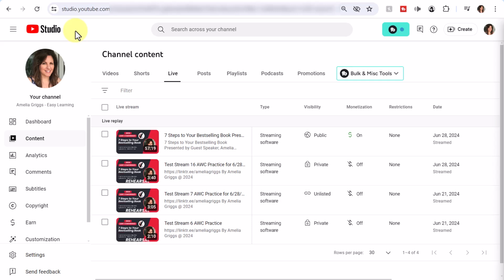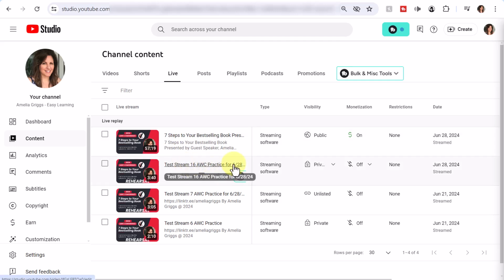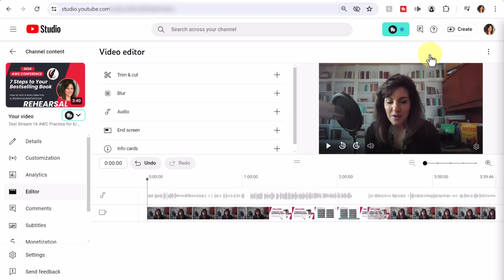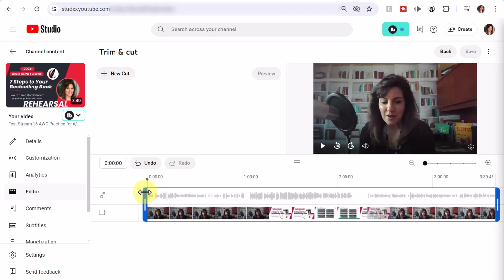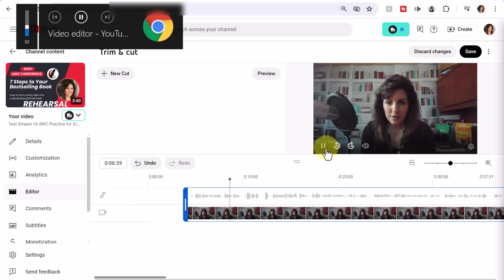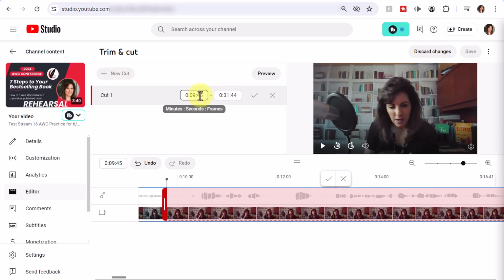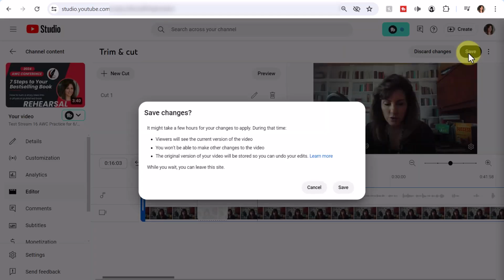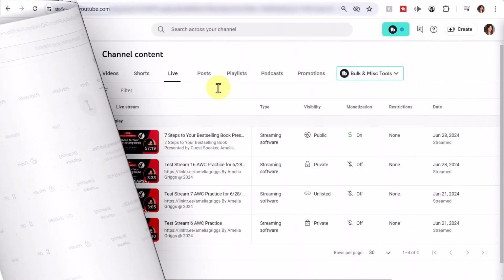How to Trim Cut and Edit a Video Using YouTube Studio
▶ ▶ After you upload or live stream a video on YouTube, did you know you edit your video and make changes?

Watch this video to learn about the video editor features available in YouTube Studio. See demos of trimming and cutting at the beginning/end and in the middle of your video.

00:00 Intro
00:14 What's Included
00:34 How to Find YouTube Studio Editing
02:10 Video Editor Features
02:22 Face or Custom Blur Feature
03:17 Audio and Music
04:03 End Screen and Info Cards
04:12 Trim and Cut at the Beginning
05:36 Trim and Cut in the Middle
08:11 Save Changes Alerts
09:21 How Long for Video to Process?
09:47 How to Confirm Video Edits
10:46 Recap Summary
10:54 Did you find this video helpful?
11:07 Recommended Videos

▶ YouTube Tech Shorts

▶ FREE Author Journey Roadmap:

▶ 7 Steps to Your Bestselling Book:

▶ Self-Publishing with KDP Course (with self-paced videos):

▶ Canva Crash Course: